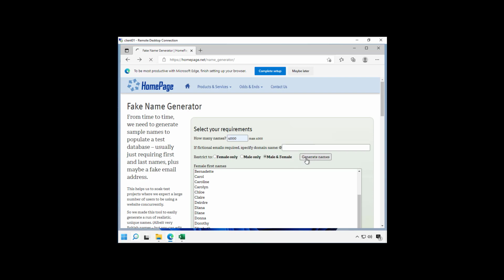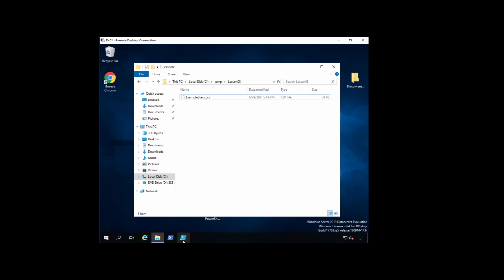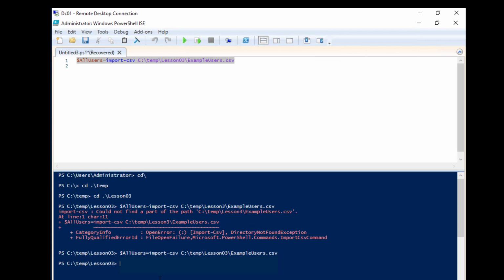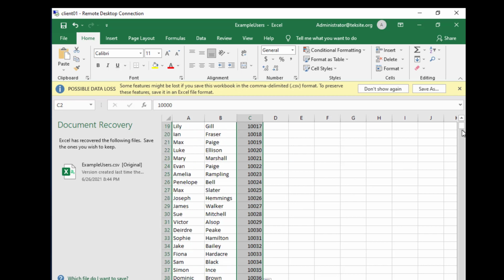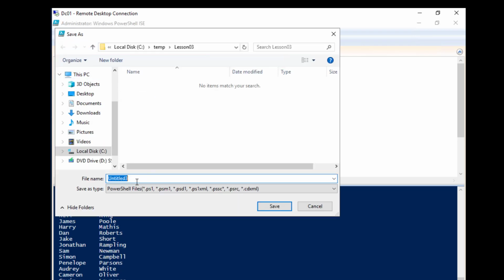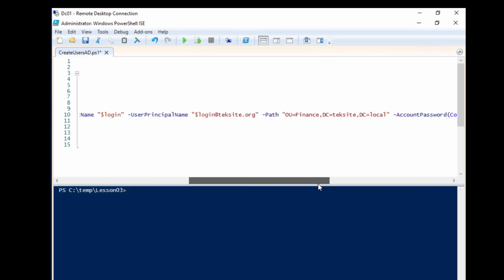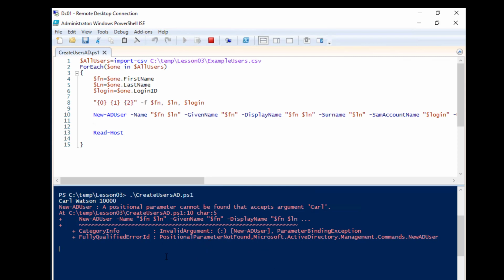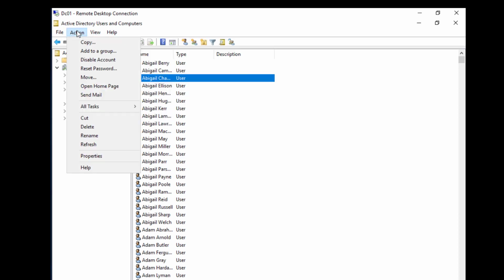Create 4000 Users in AD using PowerShell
$AllUsers=import-csv C:\temp\Lesson03\ExampleUsers.csv
ForEach($one in $AllUsers)
    $fn=$one.FirstName
    $Ln=$one.LastName
    $login=$one.LoginID

    "{0} {1} {2}" -f $fn, $ln, $login

New-ADUser -Name "$fn $ln" -GivenName "$fn" -DisplayName "$fn $ln" -Surname "$ln" -SamAccountName "$login" -UserPrincipalName "$ " -Path "OU=Finance,DC=teksite,DC=org" -AccountPassword(ConvertTo-SecureString "password0#" -AsPlainText -force) -Enabled $true

    Read-Host